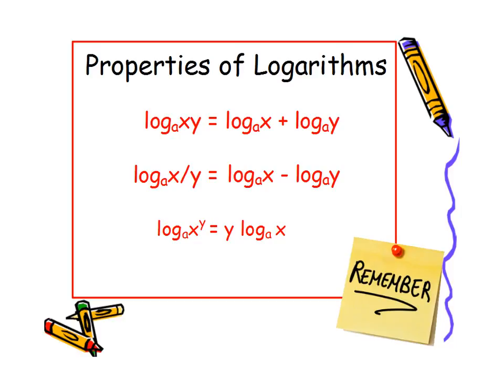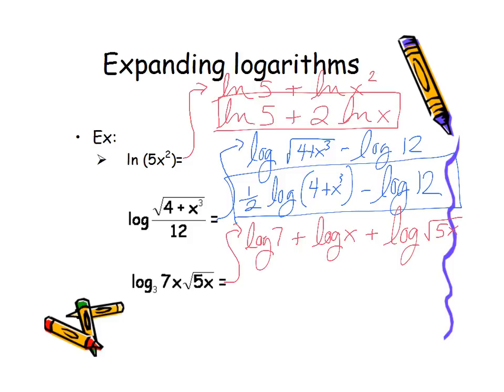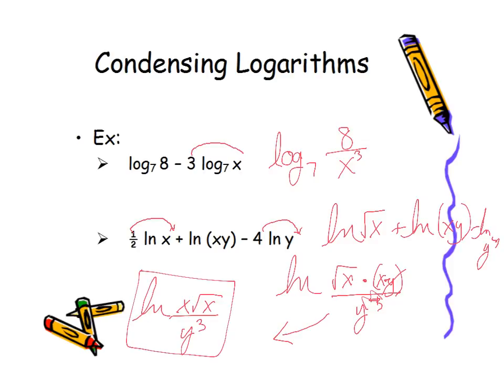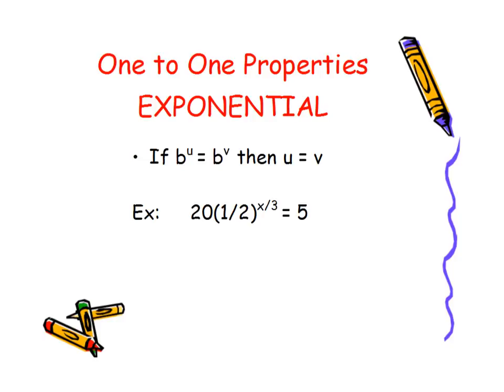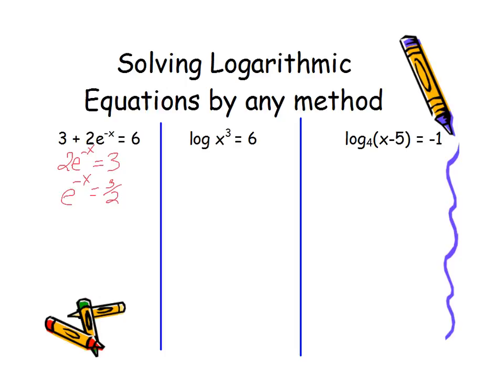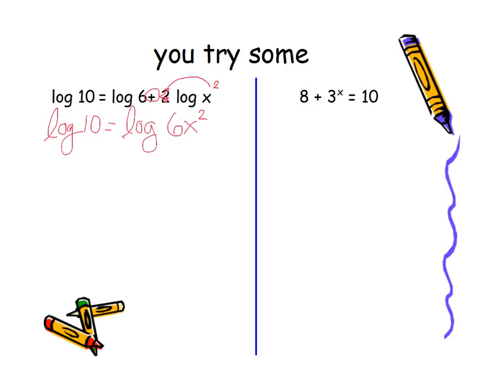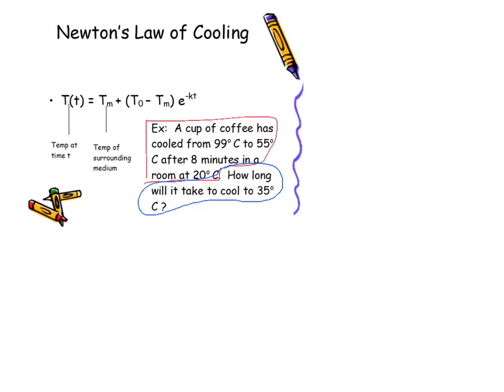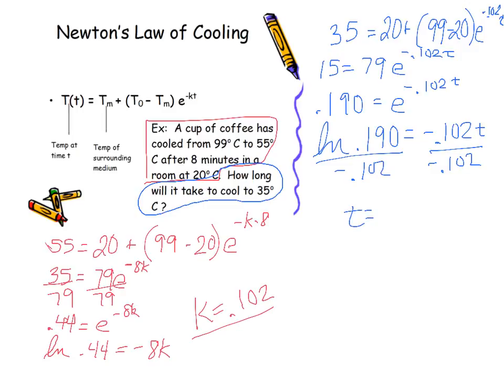PreCalc - 3.3. Solving exponential & logarithmic equations (properties)